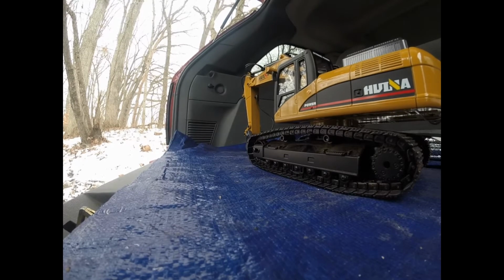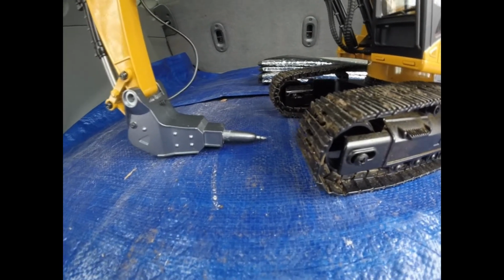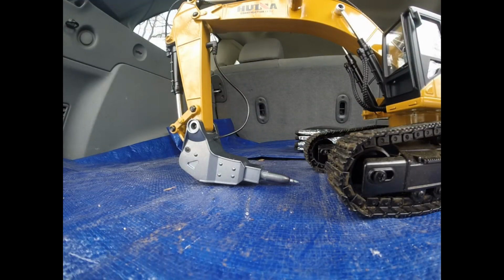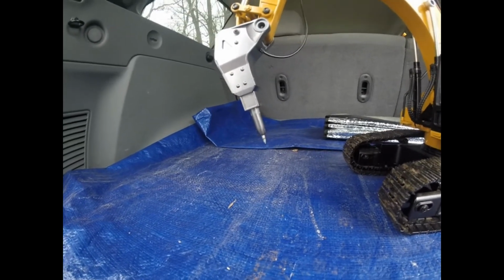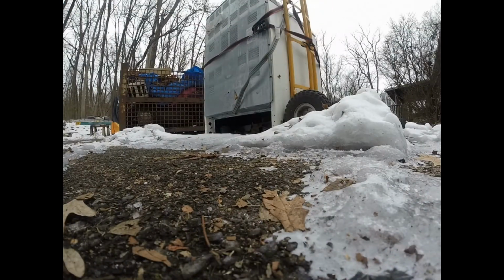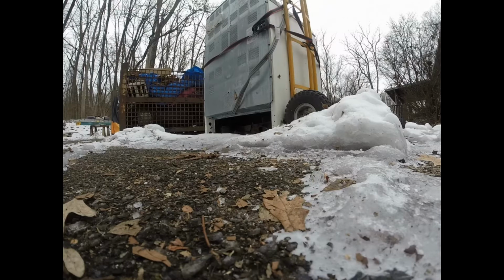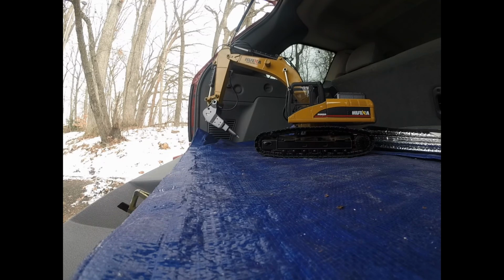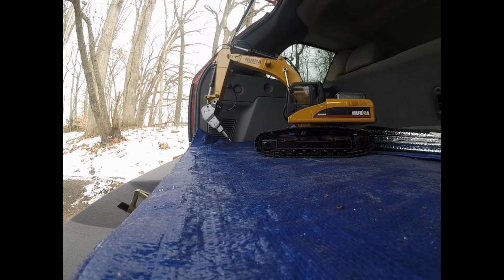Huina 1580 V4 with Jackhammer modification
I made a modification to the jackhammer attachment for the Huina 1580 V4 sothat it is actually functional. The stock is too wide and has a rounded tip which doesn't work well at all. In this video I show it chipping at ice.